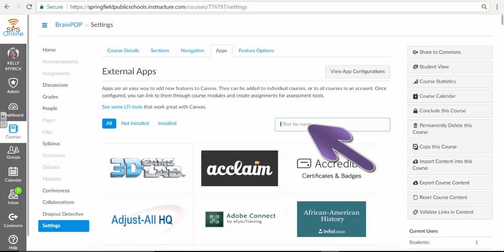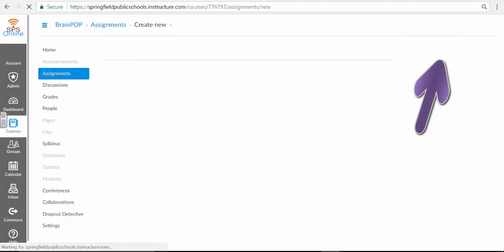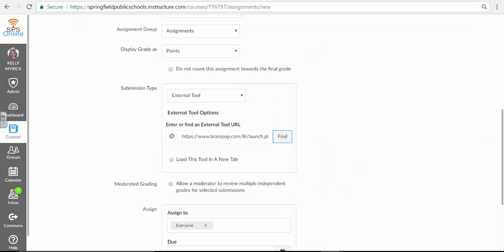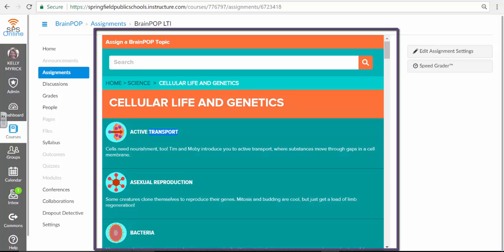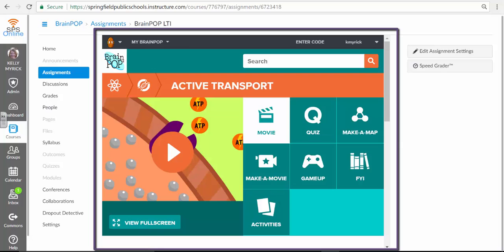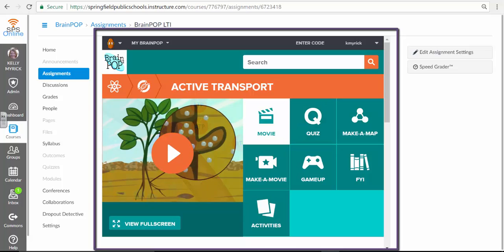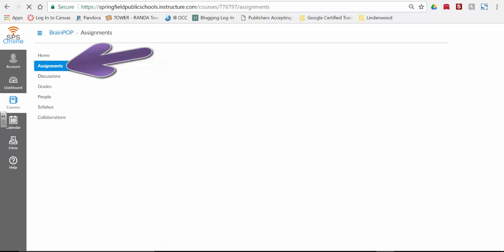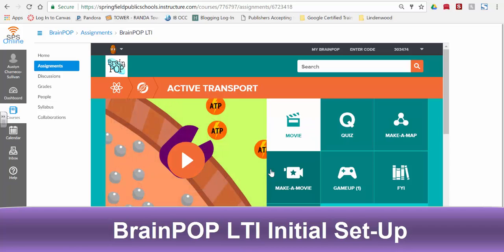BrainPOP LTI Installation